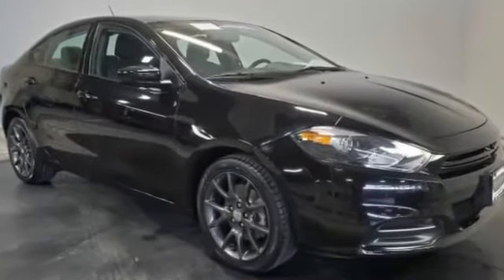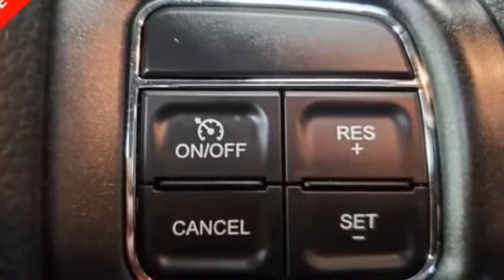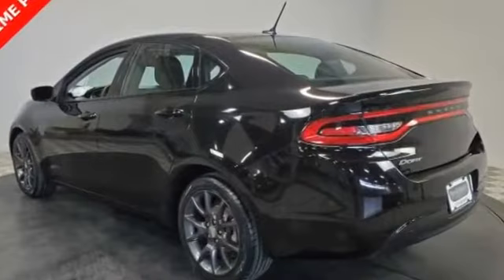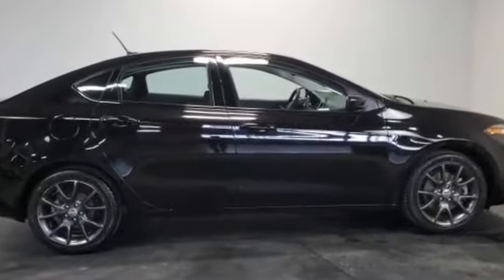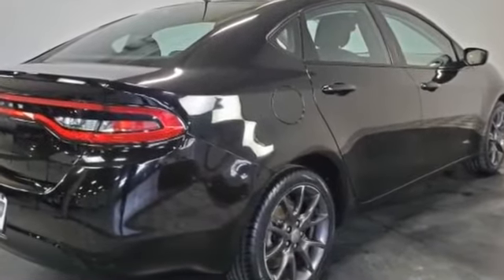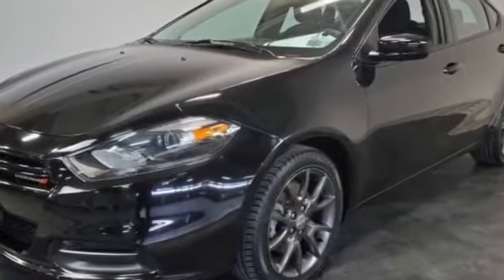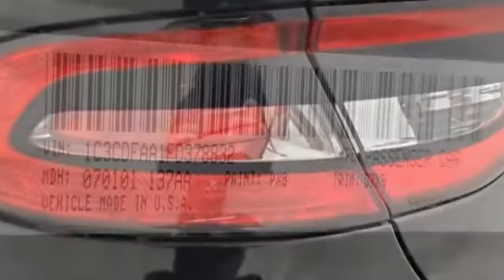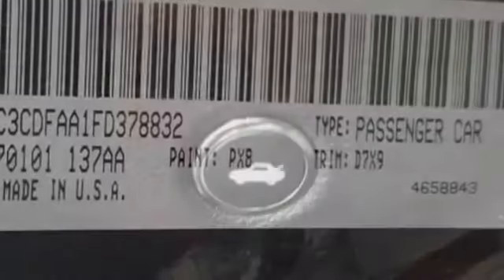Used 2015 Dodge Dart SE 1C3CDFAA1FD378832 Farmingdale, Bethpage, Wyandanch, Plainview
2015 Dodge Dart SE 1C3CDFAA1FD378832 Video

This 2015 Dodge Dart SE 1C3CDFAA1FD378832 is full of phenomenal features such as: